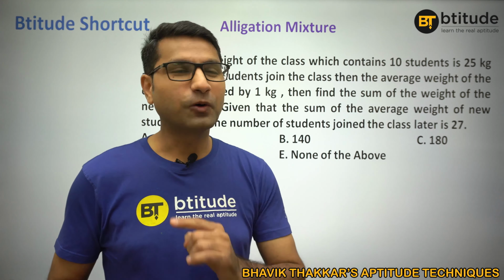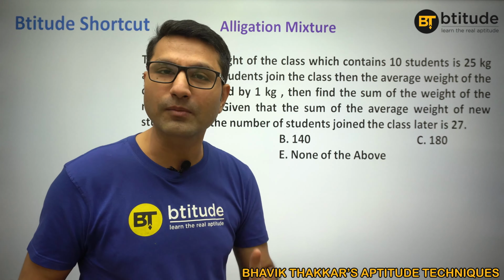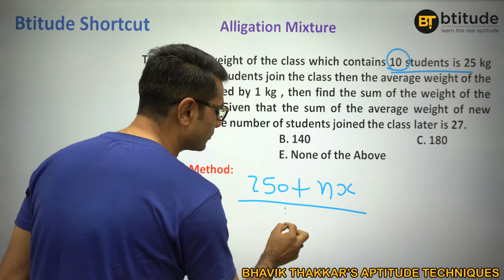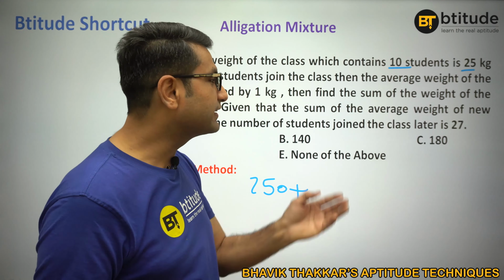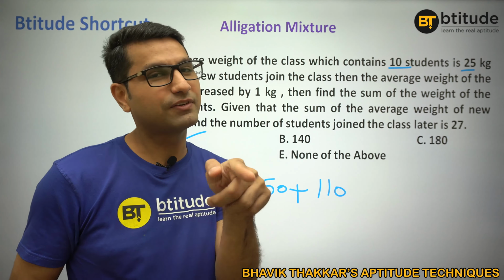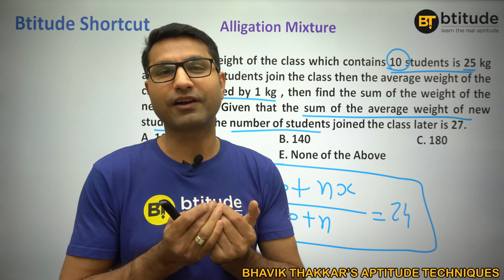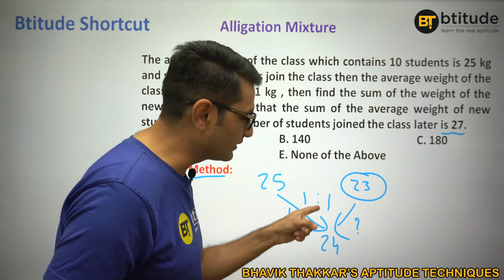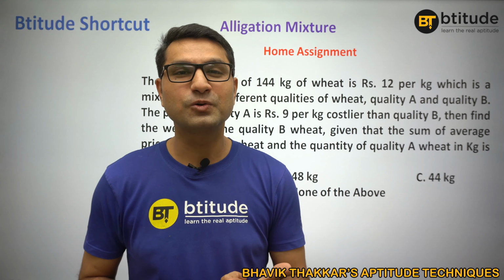Alligation_and_Mixture_Concept_and_Questions_Shortcut_Trick_English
In this video, students will learn the scenarios when they can apply the brilliant shortcut of Alligation and Mixture and they will learn to solve Alligation and Mixture questions with ease. This is useful for all competitive exams and the best part is that it helps you solve problems quickly and accurately without memorizing any formula and just by understanding the mechanism behind the technique.

I am Bhavik Thakkar, an MBA in finance. I have scored 99.99 percentile in quant section, 99.16 percentile in DI-LR section, and overall 98.28 percentile in CAT 2008. I am a SPIPA faculty (from 2011 to 2015 and from 2019 till date). I was in Australia for 3 years in between. I was living in Melbourne and I was working as a senior financial analyst with a multinational company. Now, I am a permanent resident of Australia. I had a dream to contribute to the education field as I wanted my aptitude exam training experience to enrich Indian students' skills and intellect. Btitude (Bhavik Thakkar's aptitude techniques) is the means by which I am giving students the "Decisive EDGE" over other students in each area and aspect with innovative shortcuts, rich and relevant study material, latest test series, integrated programs and structured courseware.

Please hit this link to get a copy of the assignment.

Queries Solved:
1) Alligation and Mixture Aptitude Tricks
2) Alligation Method
3) Replacement of Mixture Questions
4) Removal and replacement in mixture and alligation
5) Mixture and Alligation Aptitude Tricks
6) Mixture and Alligation Replacement Formula
7) Mixture and Alligation problems Tricks
8) Mixture and Alligation Concepts
9) Mixture and Alligation Questions
10) Alligation and Mixture Replacement Formula